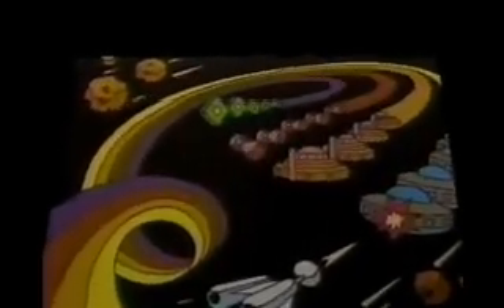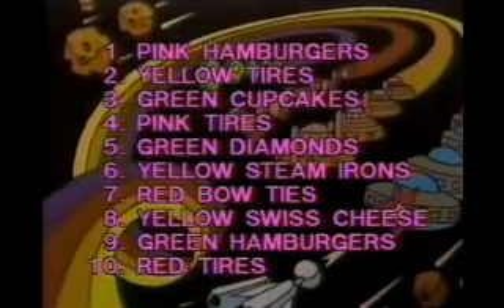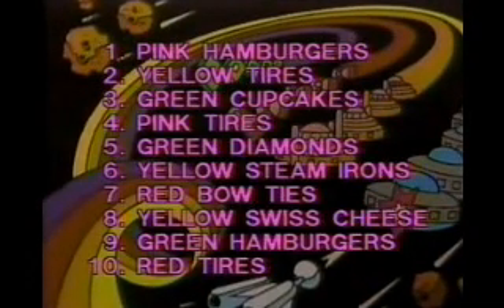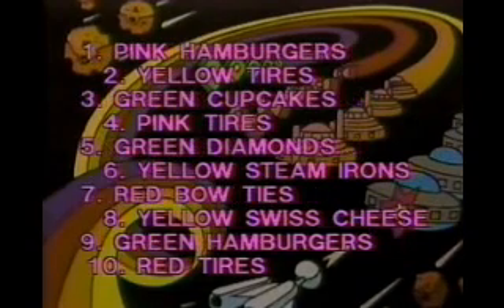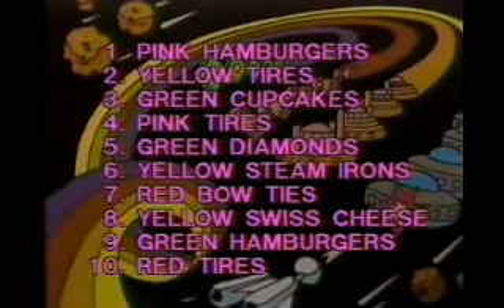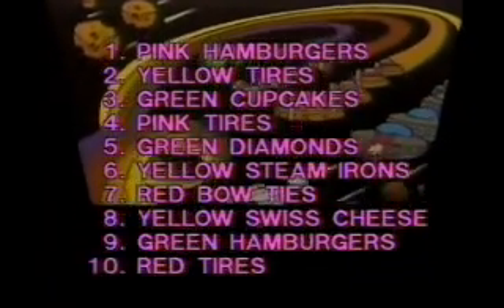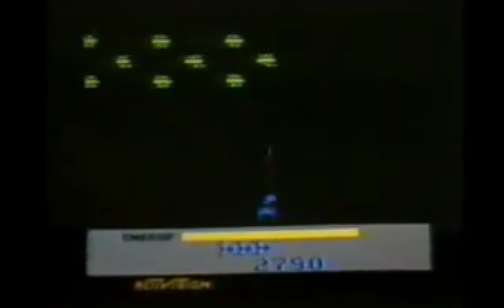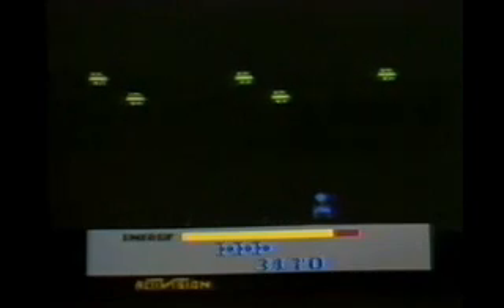How to play #6 - MegaMania (Atari 2600)